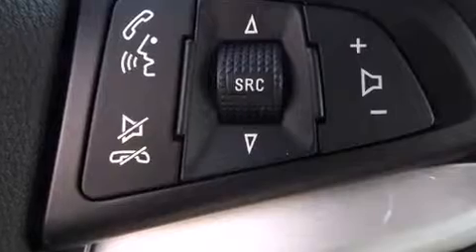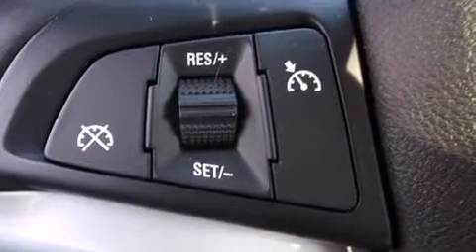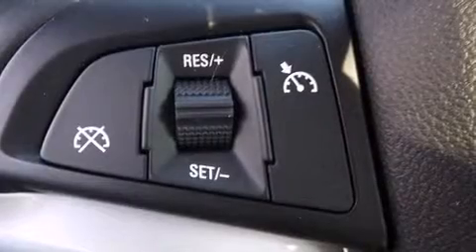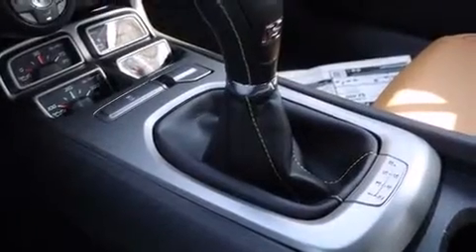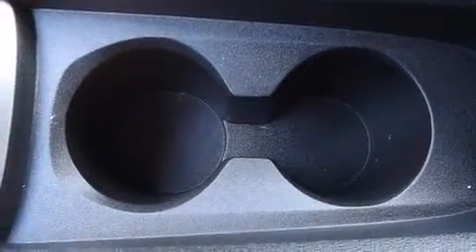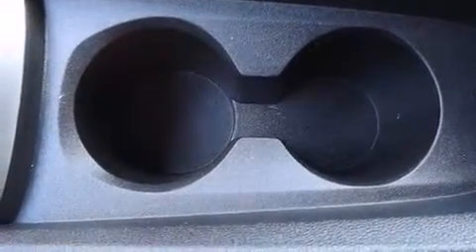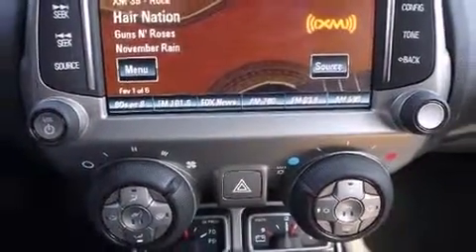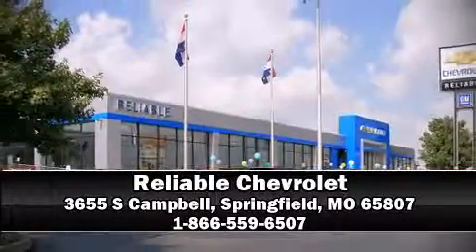2013 Chevrolet Camaro 2SS in Springfield, MO 65807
Reliable Chevrolet
3655 S Campbell

The 2013 Chevrolet Camaro. This 2 door, 4 passenger coupe offers the features and options for which you've been searching. Chevrolet made sure to keep road-handling and sportiness at the top of it's priority list. It features a standard transmission, rear-wheel drive, and a powerful 8 cylinder engine. Comfort and convenience were prioritized within, evidenced by amenities such as: leather upholstery, power front seats, an automatic dimming rear-view mirror, automatic dimming door mirrors, heated seats, cruise control, and 1-touch window functionality. The unique heads-up display projects vehicle information onto the windshield, including speed, gear selection and engine speed. Drivers benefit by not having to take their eyes off the road. Audio features include an AM/FM radio, steering wheel mounted audio controls, and 9 speakers, providing excellent sound throughout the cabin. Chevrolet also prioritized safety and security with features such as: head curtain airbags, front SIDE impact airbags, traction control, brake assist, a security system, onStar, and 4 wheel disc brakes with ABS. With electronic stability control supplementing mechanical systems, you'll maintain precise command of the roadway. Our experienced sales staff is eager to share its knowledge and enthusiasm with you. They'll work with you to find the right vehicle at a price you can afford. We are here to help you.